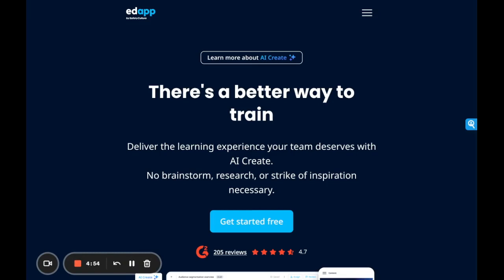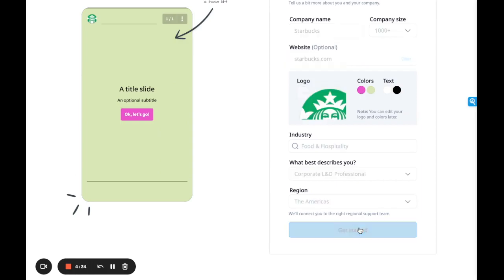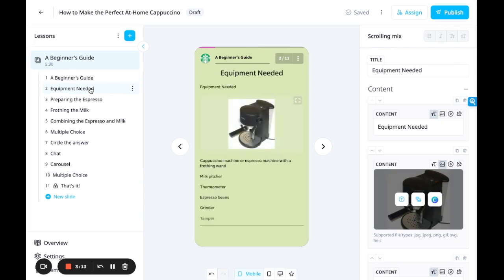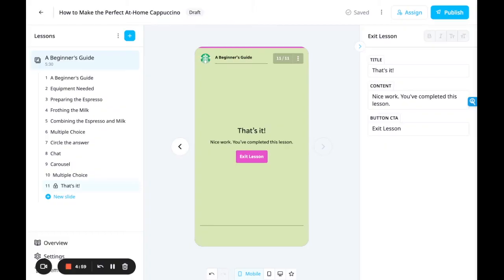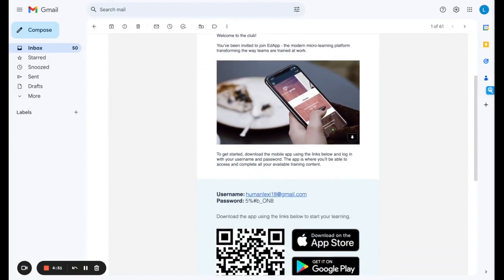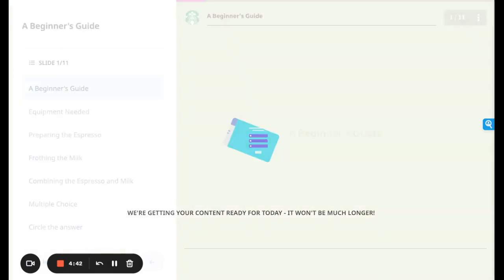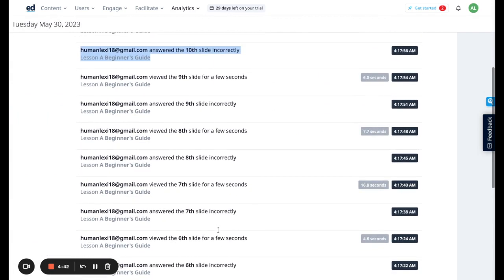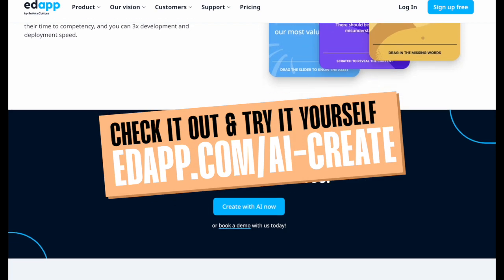How to build a course from scratch in 5 minutes - Edapp AI create Tutorial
Create a course in minutes, not months. Completely from Scratch.

You’ve probably done workplace training before…
The guys at EdApp have just made it way easier to create courses from scratch.

They’ve launched AI Create, a tool that lets you build a fully written, designed, and interactive course in a matter of minutes.

This tool is easy to use and customizable to your needs. The analytics and data tracking is amazing.